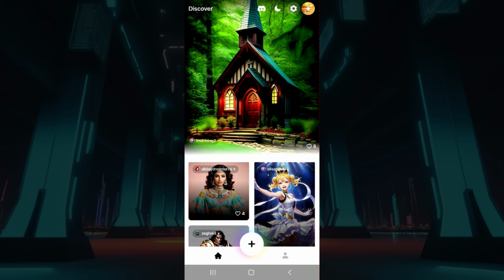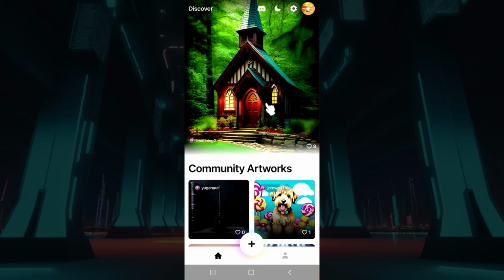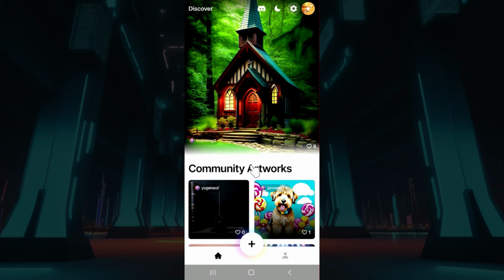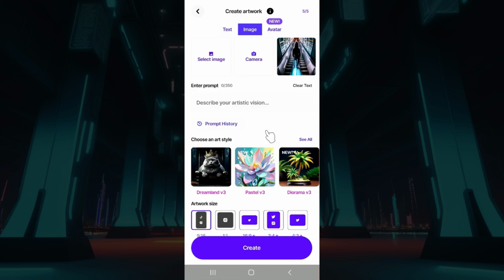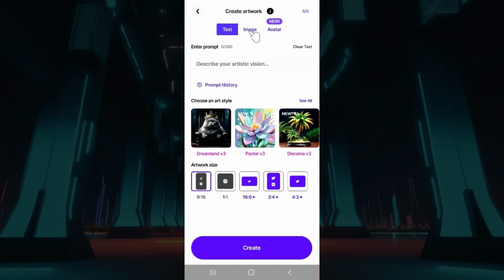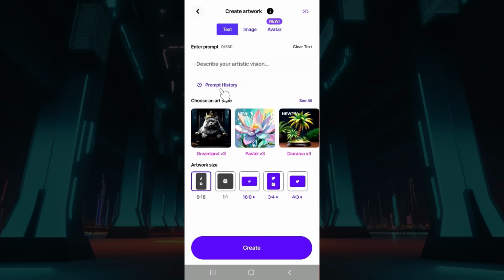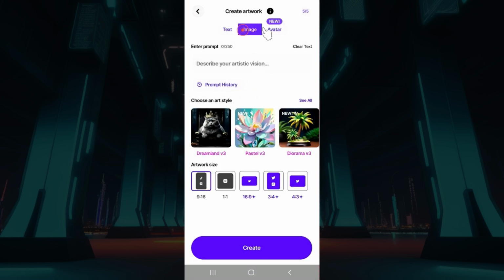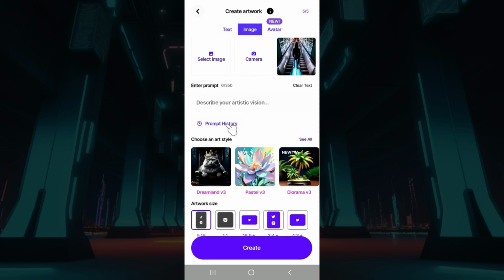How to Check Prompt History in Wombo Dream AI (EASY!!)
In this video, I will show you how to check your prompt history in Wombo Dream AI. If you've ever wanted to revisit your previous prompts or track your creative progress, this step-by-step guide will make it easy. Follow along as I walk you through the process on both desktop and mobile, so you can easily find your past prompts anytime.